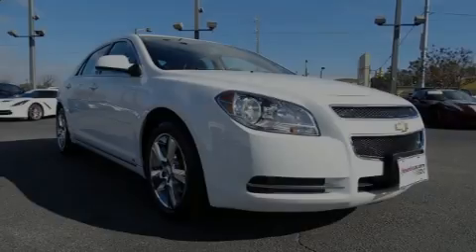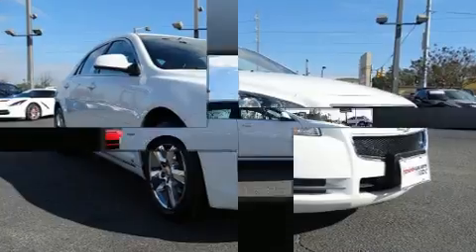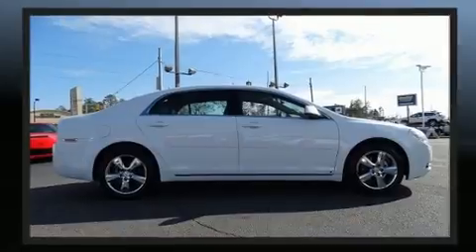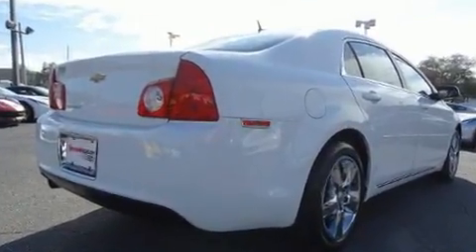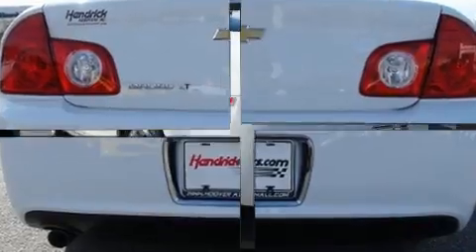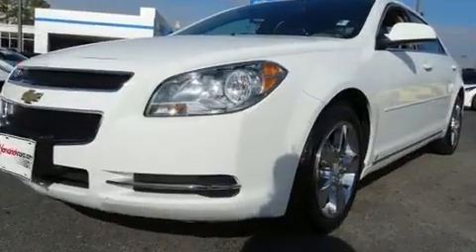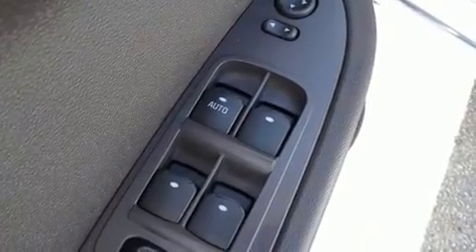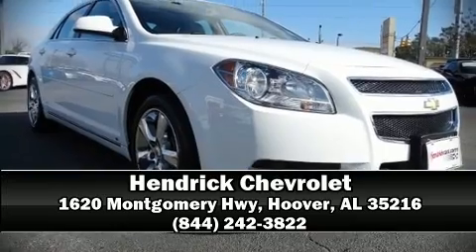2010 Chevrolet Malibu LT w/2LT in Hoover, AL 35216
Hendrick Chevrolet
1620 Montgomery Hwy

Introducing the 2010 Chevrolet Malibu. With just over 40,000 miles on the odometer, this 4 door sedan prioritizes comfort, safety and convenience. It features a front-wheel-drive platform, an automatic transmission, and a 2.4 liter 4 cylinder engine. Top features include front bucket seats, front and rear reading lights, variably intermittent wipers, heated seats, tilt and telescoping steering wheel, remote keyless entry, cruise control, and much more. Chevrolet ensures the safety and security of its passengers with equipment such as: head curtain airbags, front SIDE impact airbags, traction control, brake assist, a security system, onStar, and 4 wheel disc brakes with ABS. This car was designed with safety in mind, allowing you to drive with even greater assurance. It also arrives with a Carfax history report, indicating just one previous owner. Our experienced sales staff is eager to share its knowledge and enthusiasm with you. We'd be happy to answer any questions that you may have. Please don't hesitate to give us a call.